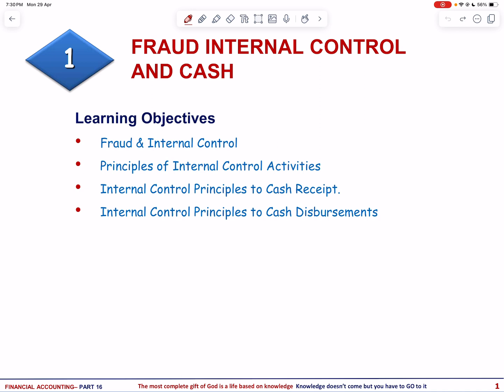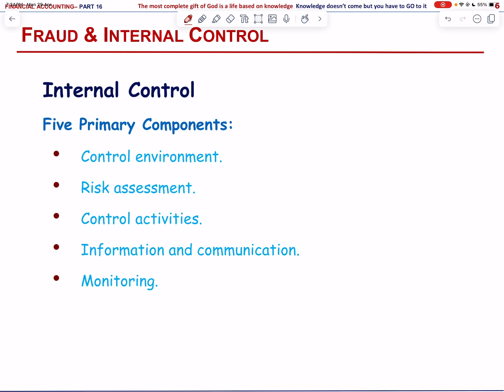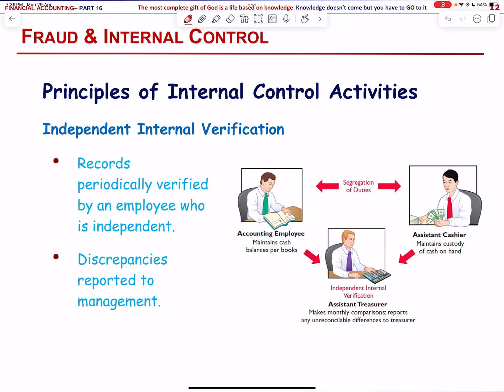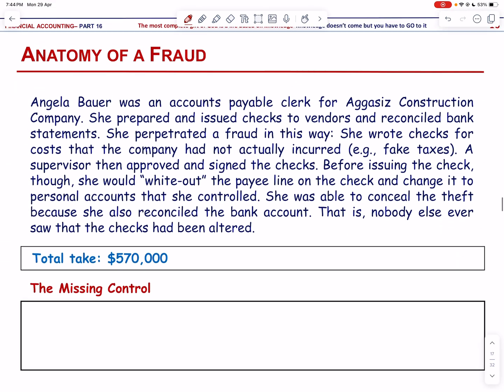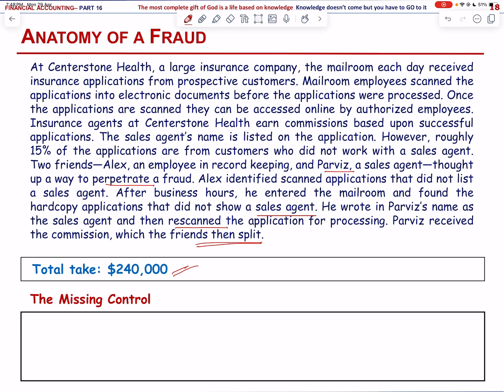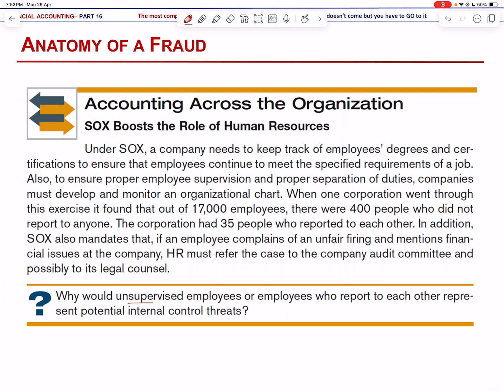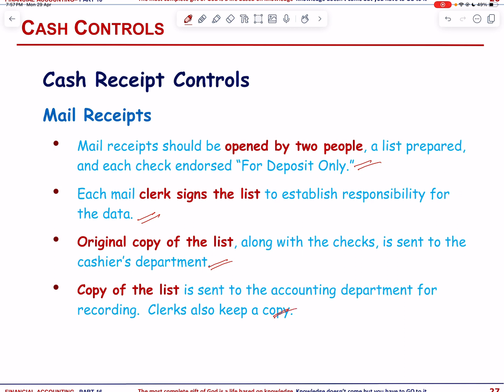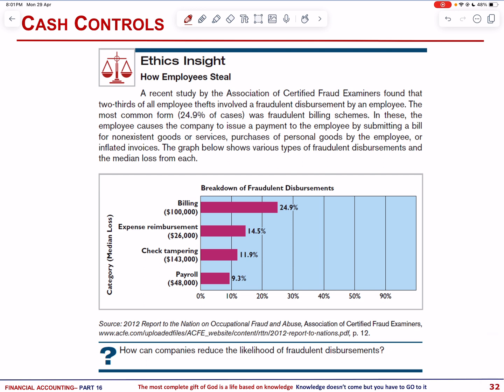Fraud Internal Control and Cash - Part 1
This video explains Fraud and Internal Control; It identifies the Principles of Internal Control Activities; It explains the application of Internal Control Principles to Cash Receipt and finally it explains the Application of Internal Control Principles to Cash Disbursements.